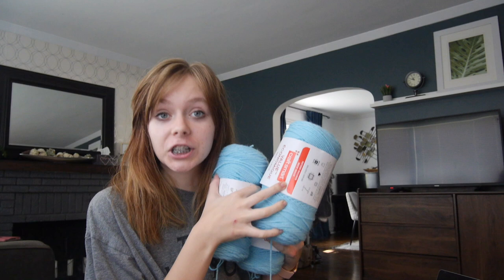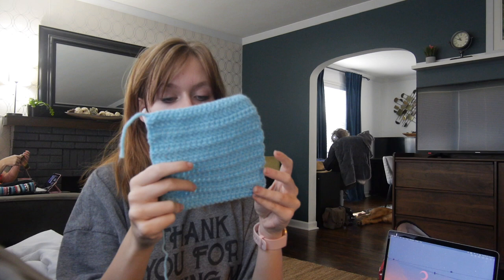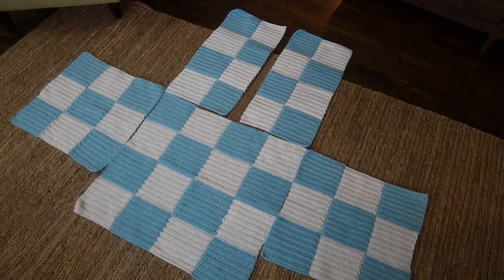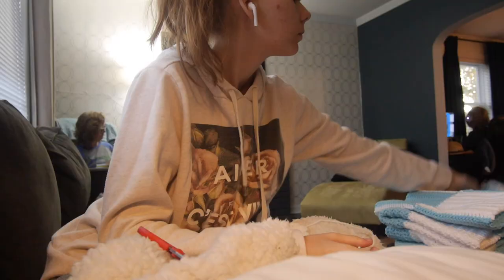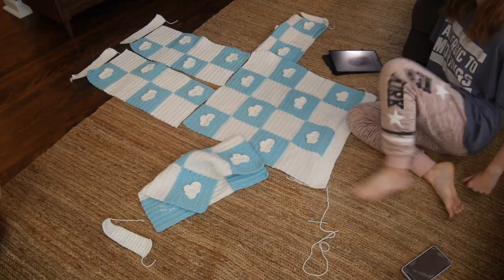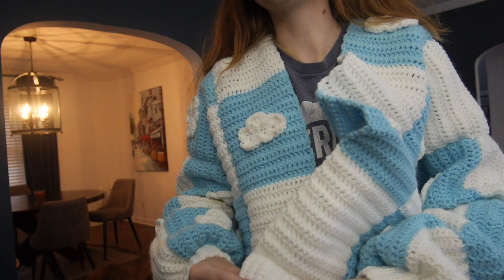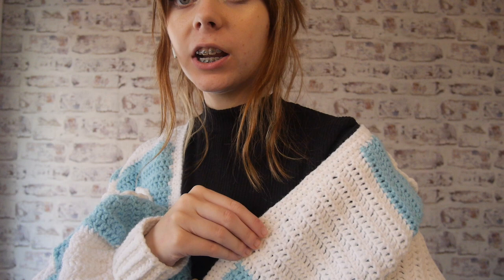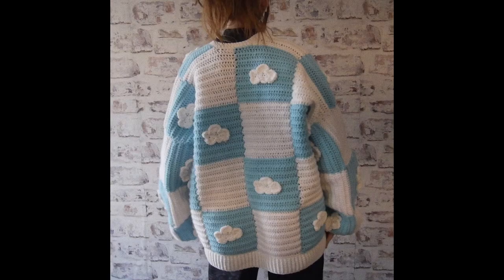make a crochet patchwork cardigan with me ☁️🍓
thank you for clicking on my video